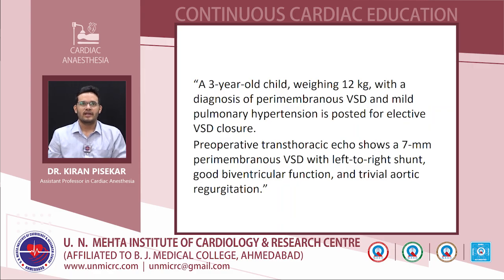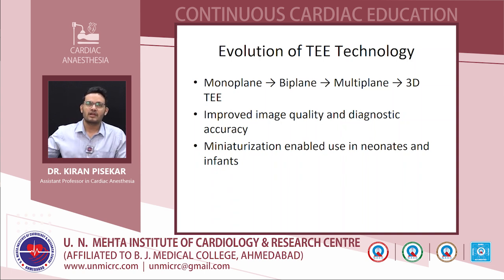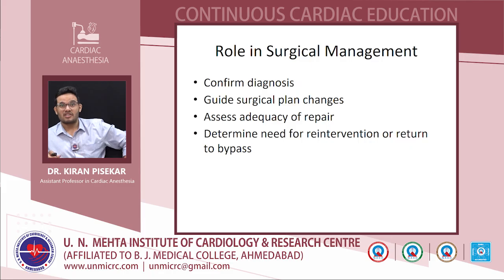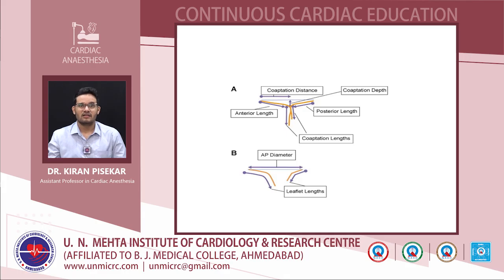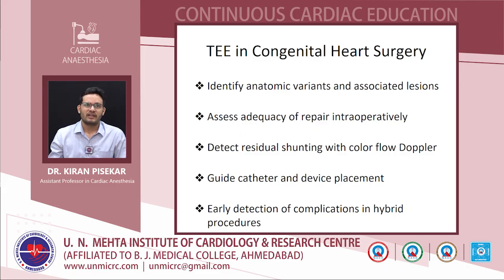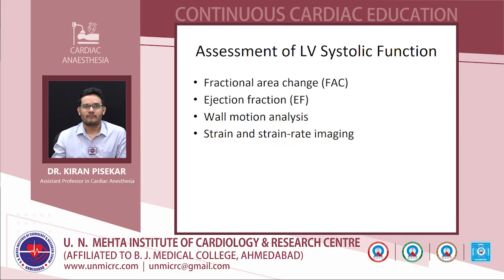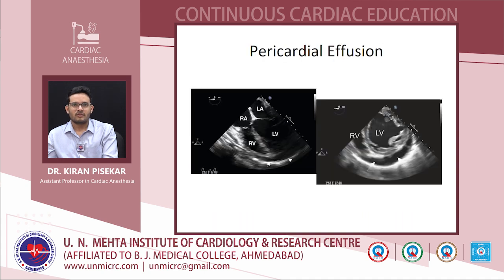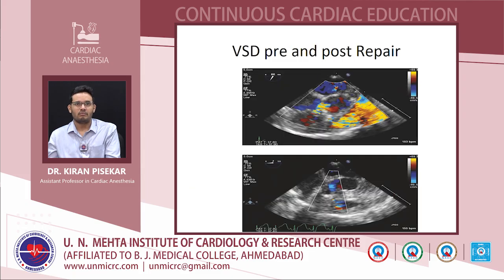INTRAOPERATIVE AND POSTOPERATIVE APPLICATIONS OF TEE-CCE(ANESTHESIA)31.01.2026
INTRAOPERATIVE AND POSTOPERATIVE APPLICATIONS OF TEE-CONTINUOUS CARDIAC EDUCATION BY ANESTHESIA,UNMICRC